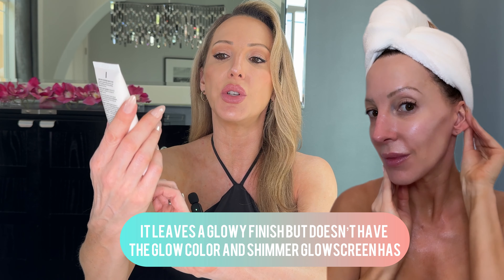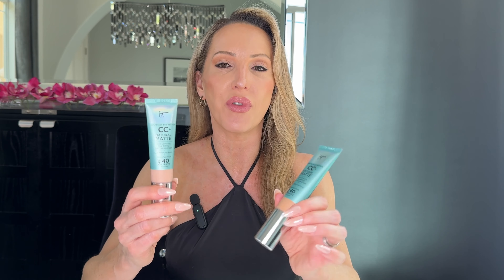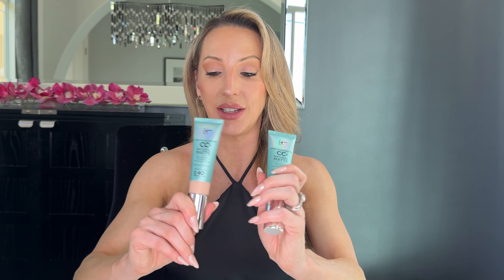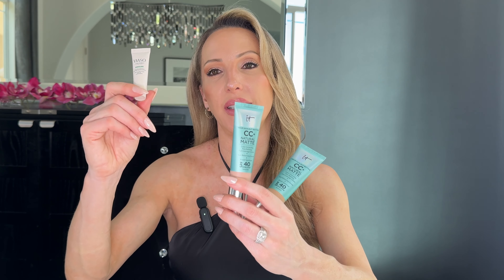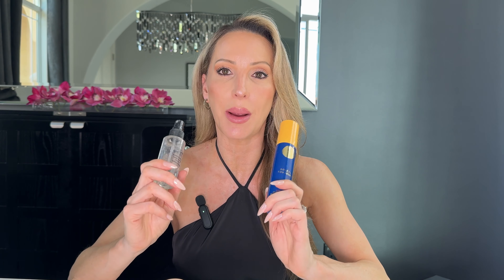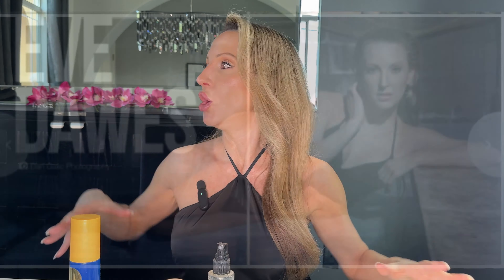Summer Makeup Must-haves For Every Skin Type: Tips To Keep Your Face Flawless In The Heat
Living in Las Vegas, having been a professional dancer and being the owner of Dawes Custom Cosmetics I've had lots of experience finding the best makeup products for Summer and making makeup last in heat, humidity, sweat and water. These are some of my favorites for my everyday makeup, lots of them have SPF in too. As well as makeup tips I've gathered from makeup artists over the years on how to make makeup last longer.

SHOP MY FAVORITES:
• Supergoop unseen sunscreen spf40
• IT Hello Sunshine Invisible sunscreen
• IT CC+ Natural Matte SPF 40
• Dior Capture Totale Super Potent Serum Foundation SPF 20
• Urban Decay eyeshadow primer potion in sin
• Hydrogrip eyeshadow primer
• Urban Decay 24/7 waterproof eyeliner in Bourbon: Urban Decay 24/7 eyeliner in Bourbon
• DIBS Duo blush/bronzer stick YOU DO YOU / MOOD BOOST
• Dior Rosy Glow blush
• Too Faced Bronzer in Chocolate Soleil
• Charlotte Tilbury Peachgasm
• Soleil Toujour SPF 30 setting spray
• Mehron waterproof barrier spray under $15